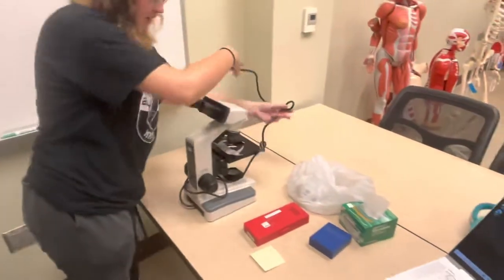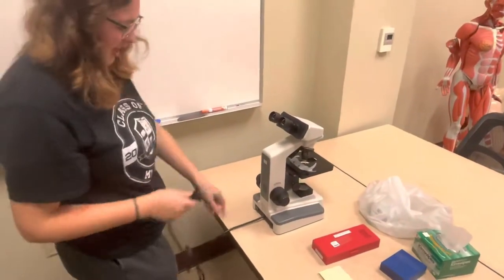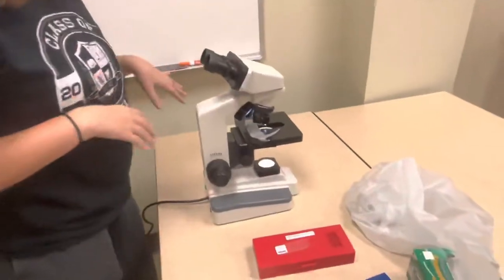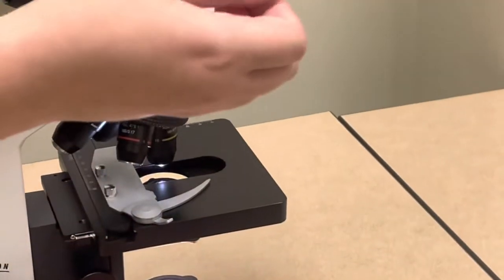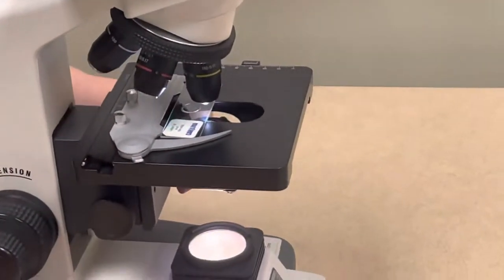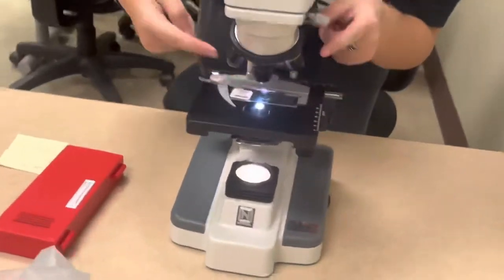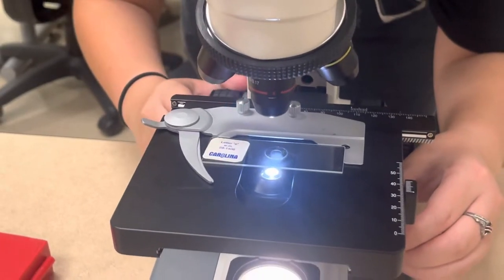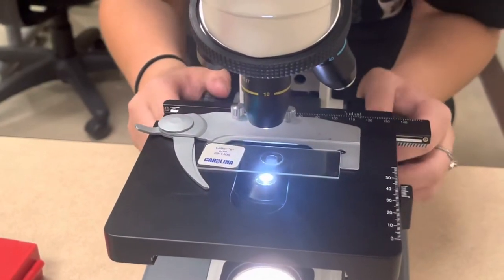How to use the microscope for lab exam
Remember your starting from the red 4x to the yellow 10x lens and have the slide facing away from you when you put it on the microscope so it will face the correct way